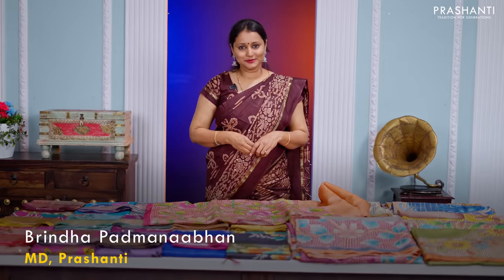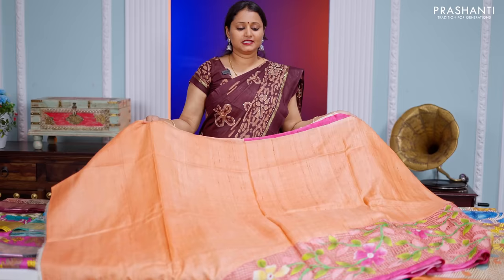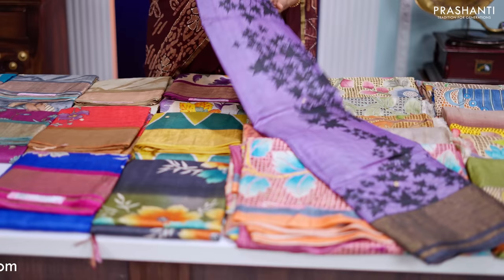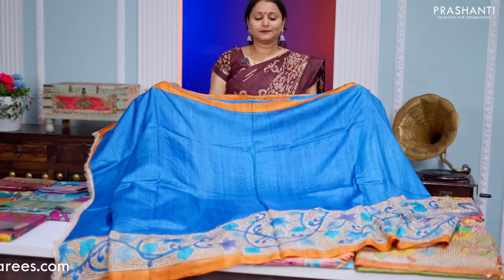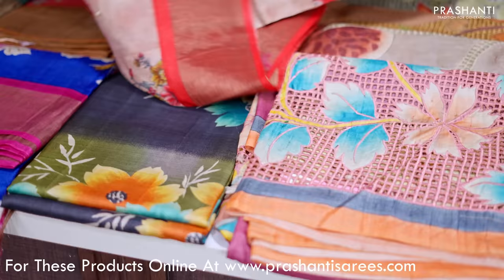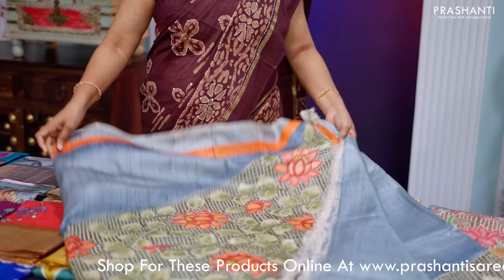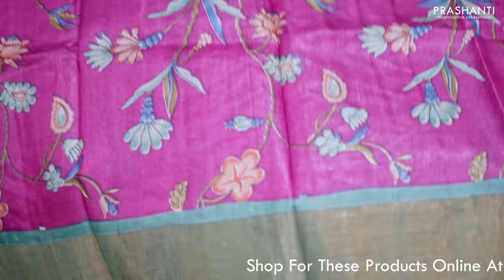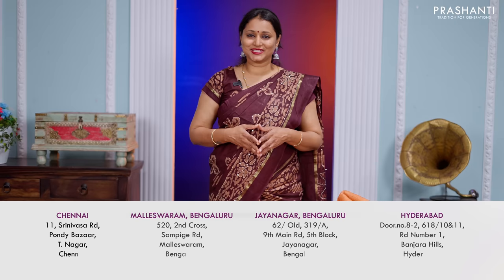Pure Tussar Silks with Kalamkari Prints & Cut Work | Prashanti Exclusive | 24 Apr 2023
The Saree Trails - Prashanti's Biggest Saree Exhibition Sale Edition 6 - 5, 6 & 7 May @ Kalaignar Arivalayam, Near Chathiram Bus Stand, Karur Bypass Road, Trichy.

OUR STORES :
Prashanti Sarees - T Nagar
11, Srinivasa Road,
Pondy Bazar
Chennai, Tamil Nadu 600017

Malleshwaram
Bangalore, Karnataka 560003

Jayanagar
Bangalore, Karnataka 560041